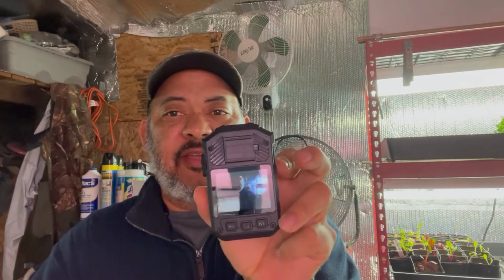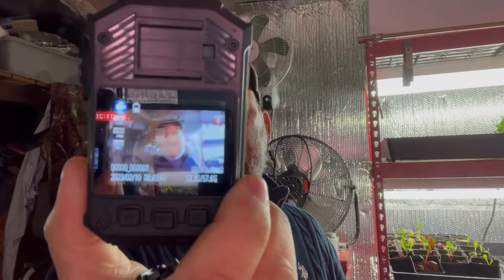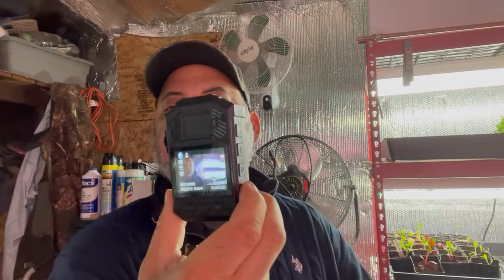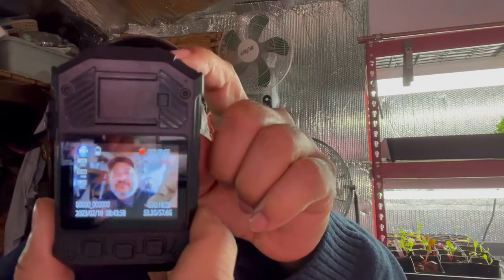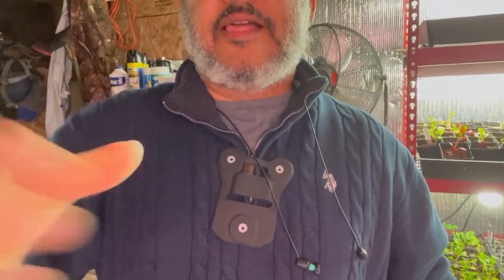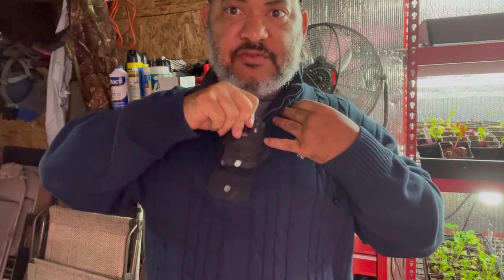Best Process Server Body Camera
Best Process Server Body Camera.  You can record without audio.

Want more process server clients?  Take our Process Server Niche Marketing Course

Get a copy of my Ebook “The Best Way For Process Servers To Make Money”

Get a free copy of my Ebook "How To Become A Process Server"